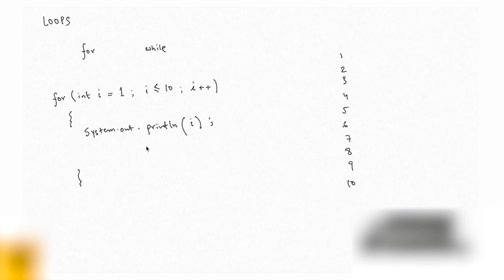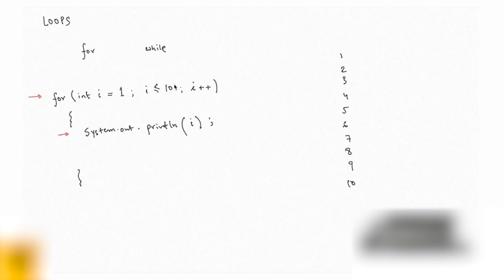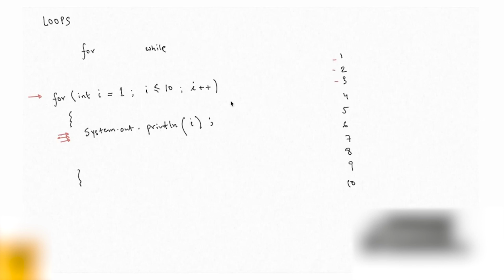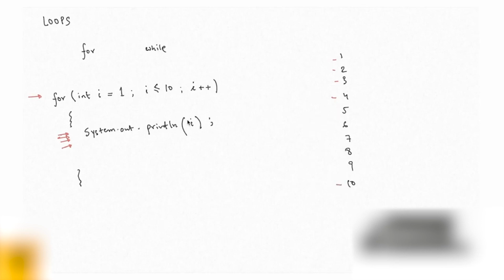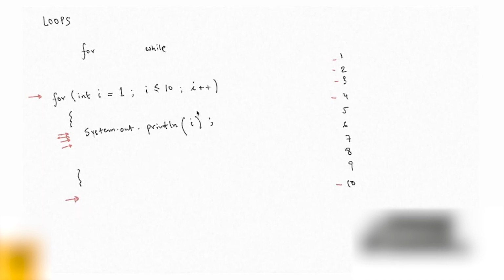Introduction to Java - For Loop Explanation - Episode 1.14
Introduction to Java - For Loop Explanation
Some Great beginner friendly books to learn Java:
1. Head First Java: A Brain-Friendly Guide (US), (Canada)
2. Effective Java (US), (Canada)